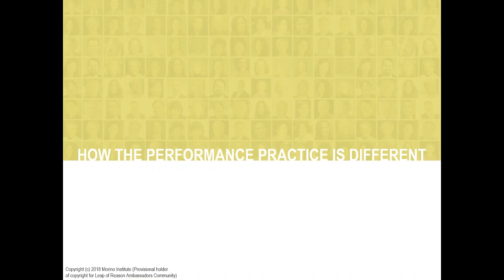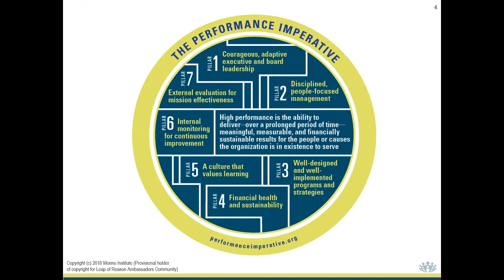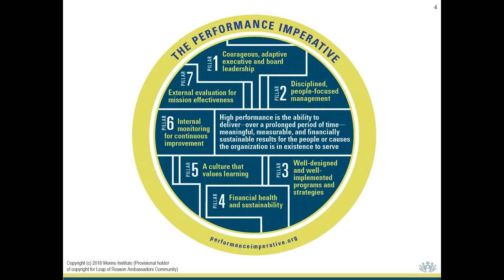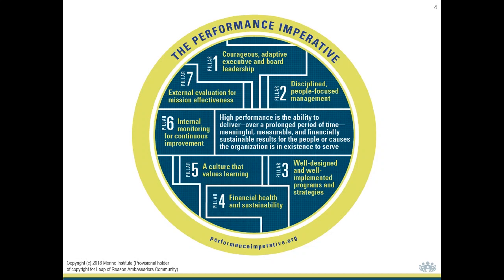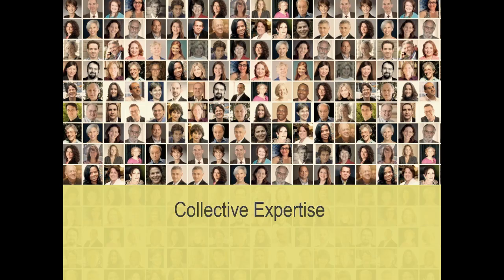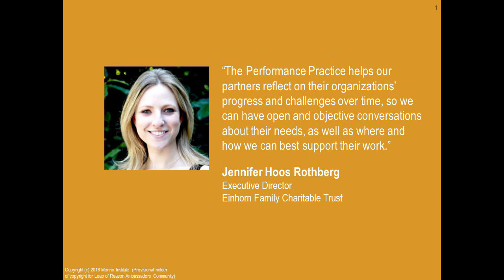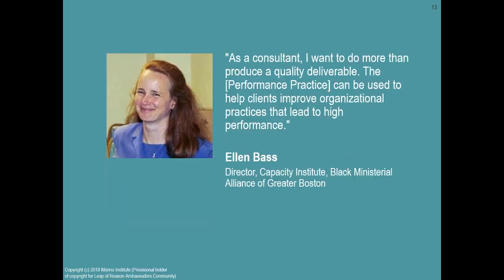Intro to the Performance Practice